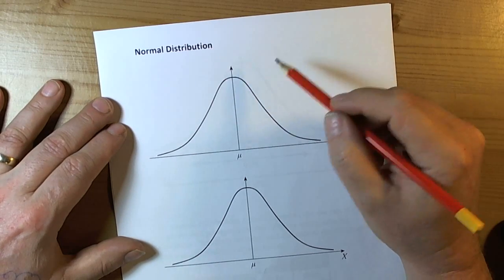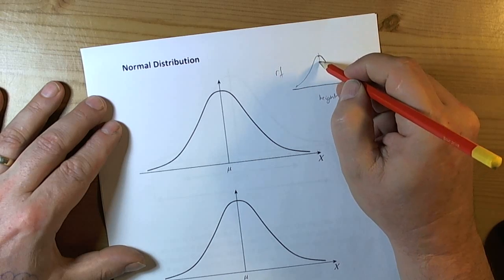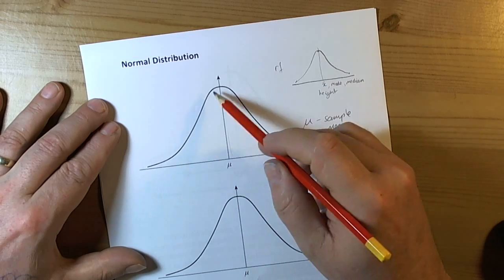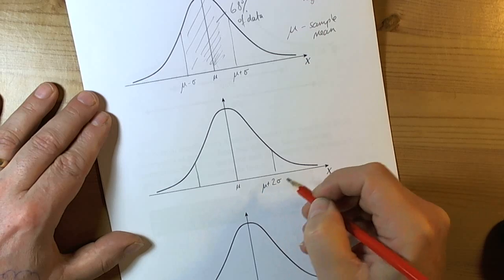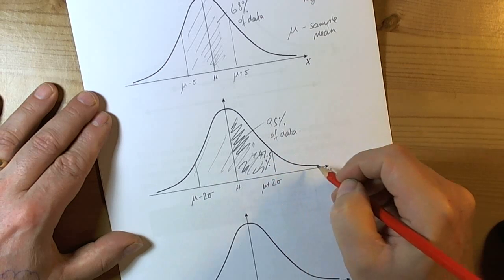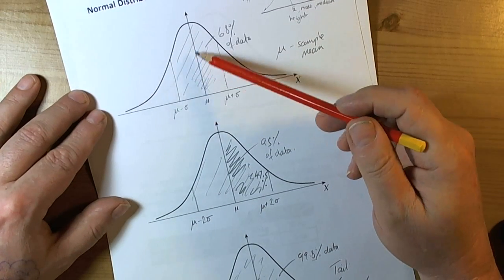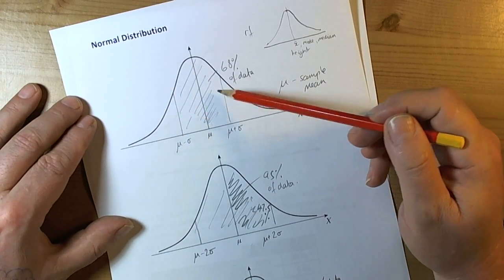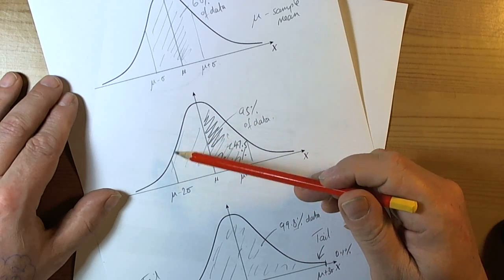Normal Distribution - GCSE Statistics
This video will allow you to see how the normal distribution can be used to look at the spread of a distribution around the sample mean.  It is seen that a lot of natural systems can be described through the normal distribution and many real life applications use it to help describe patterns within their businesses e.g. quality control in packing lines.